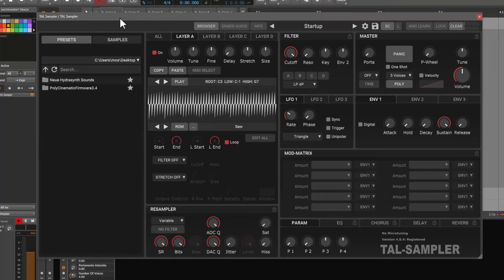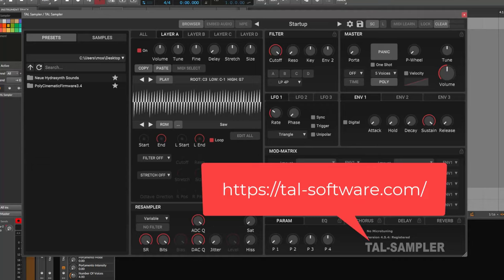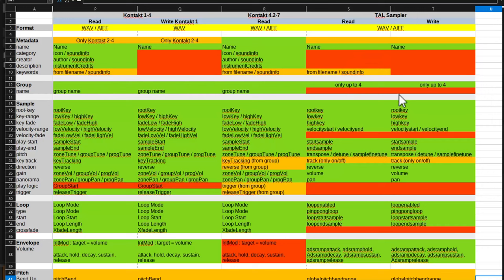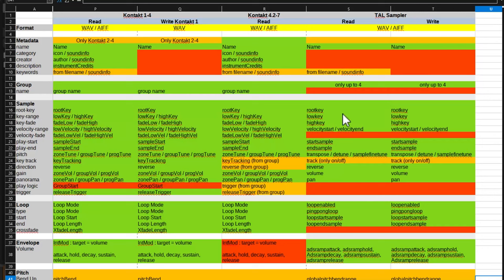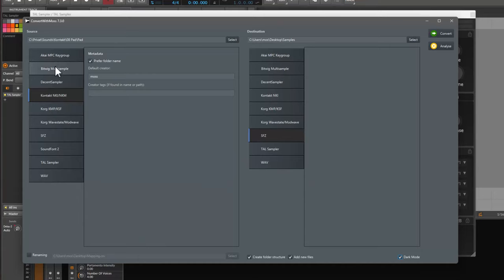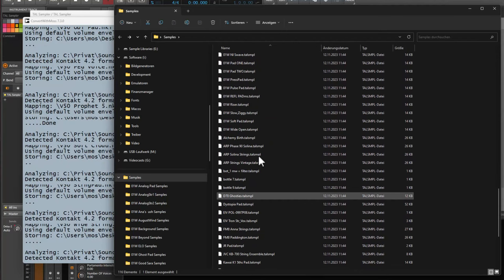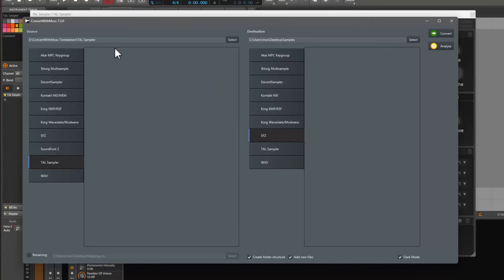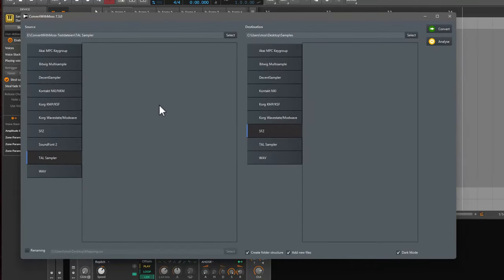ConvertWithMoss 7.3.0 - Supports now the TAL Sampler format!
This version adds TAL Sampler multi-sample files to the supported formats. It supports both reading and writing TAL Sampler *.talsmpl files.

0:00 Introduction
1:20 Supported attributes which are converted
3:08 Convert to TAL Sampler
4:48 Convert from TAL Sampler